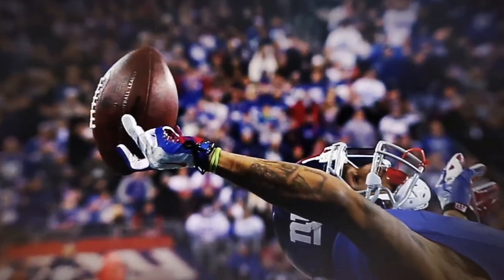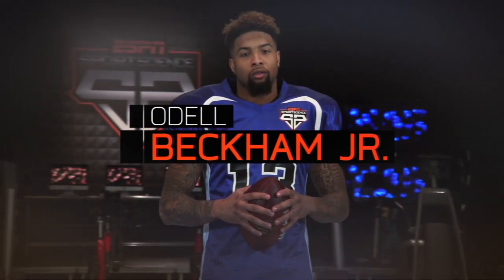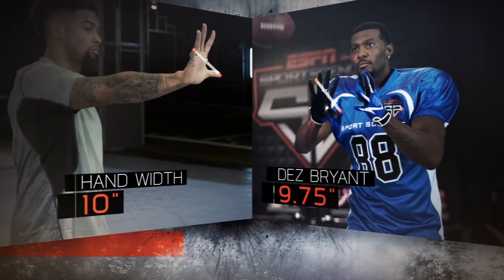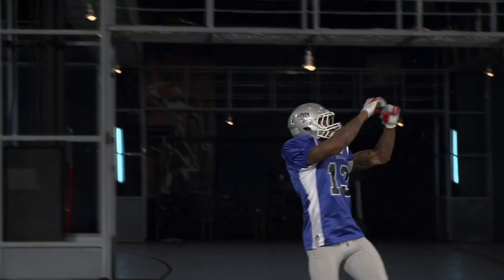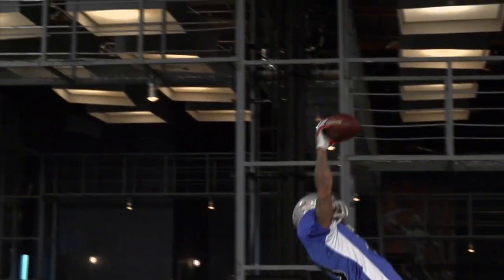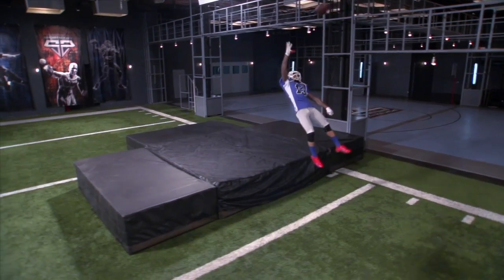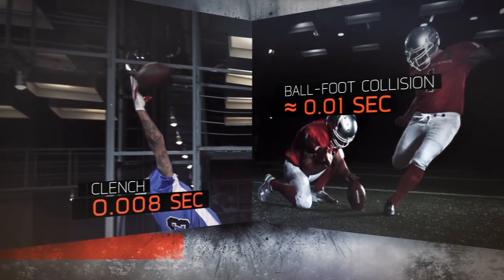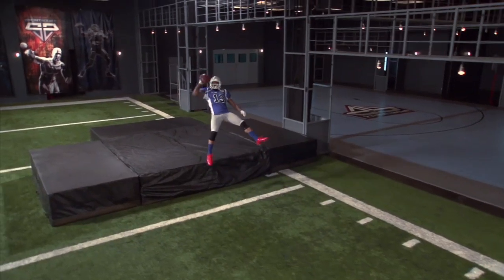Odell Beckham Jr.‘s one-handed catch | Sport Science | ESPN Archives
New York Giants WR Odell Beckham Jr. demonstrates how he uses his massive hands to haul in amazing, one-handed catches.